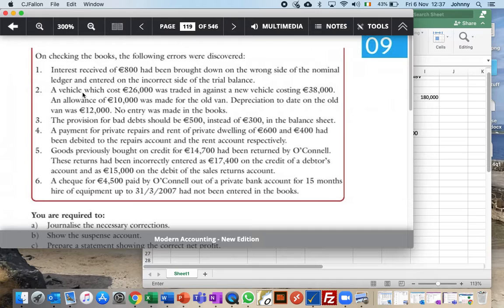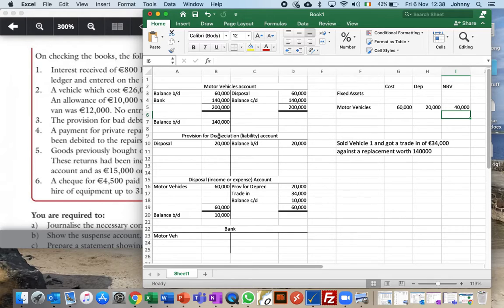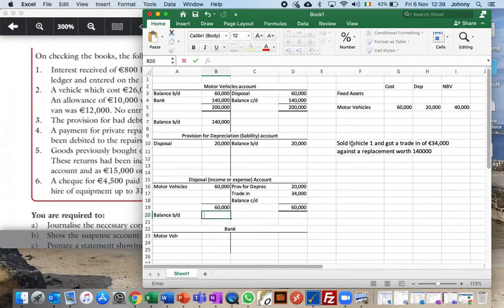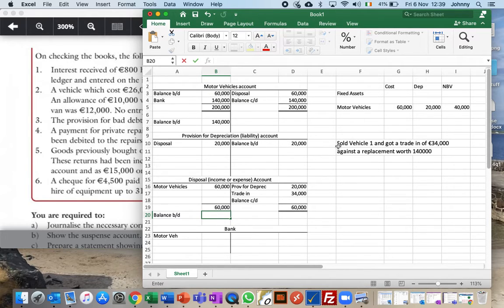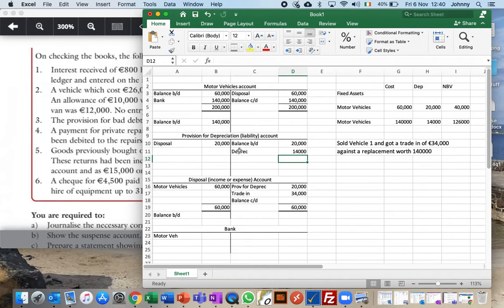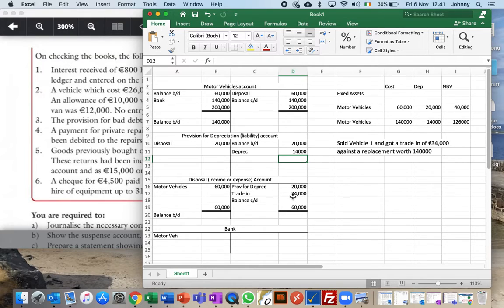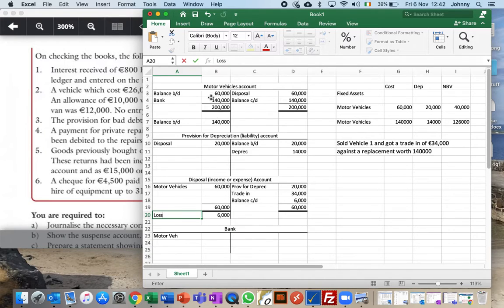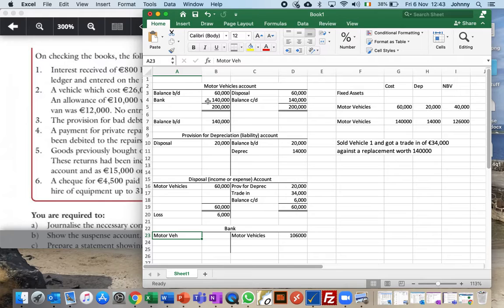LC suspense intro to Depreciation